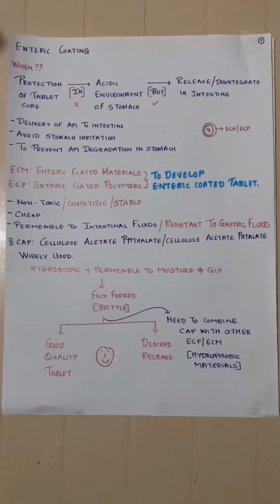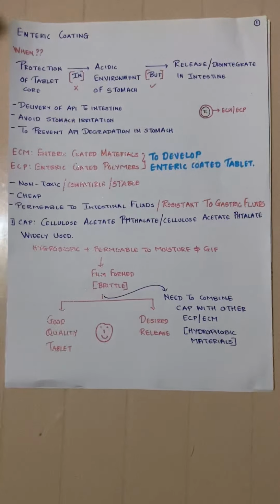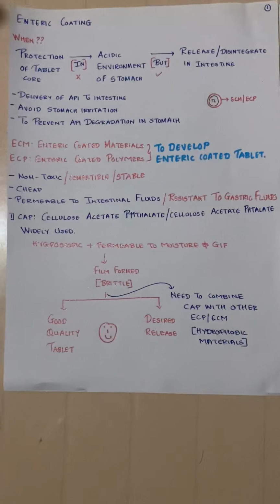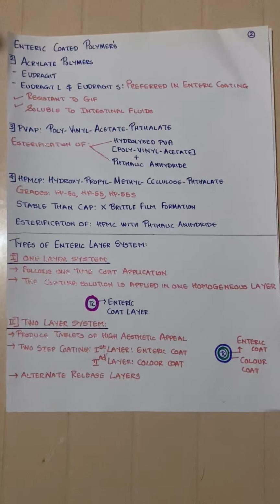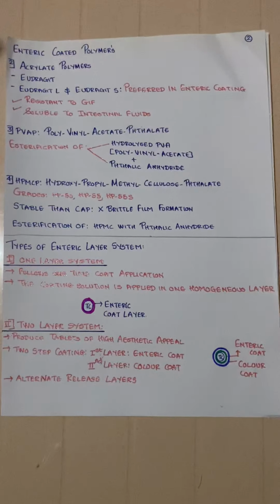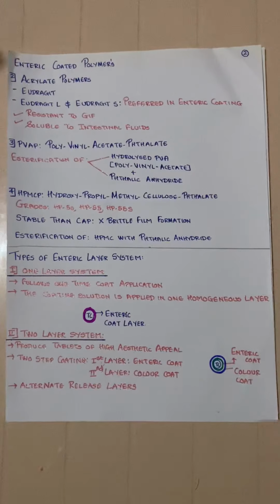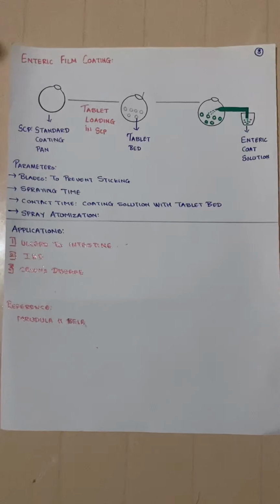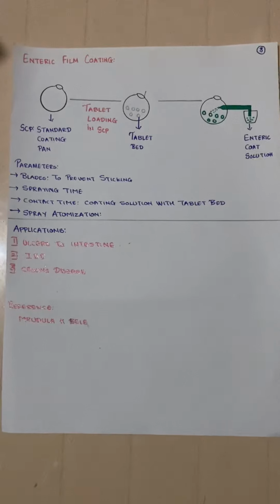Tablet Coating: Lecture No:3 Enteric Coating for Tablets.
This Video is Prepared by, Mr. Melroy Mervyn D’Sa Assistant Professor Department of Pharmaceutics.  St. John Institute of Pharmacy and Research, Palghar
This videos gives the viewers a brief description of one of type of coating for tablets called as Enteric Coating Process to obtain Enteric Coated Tablets.